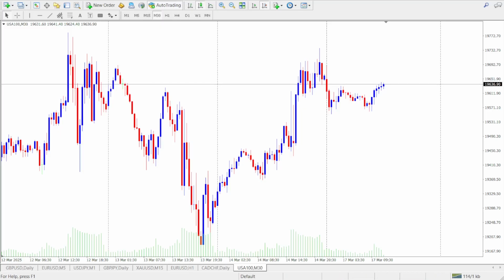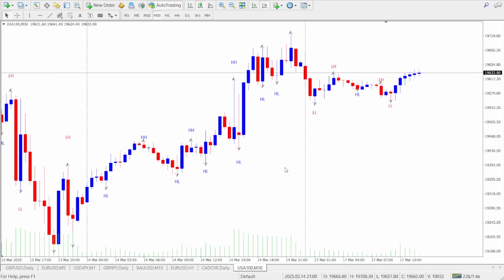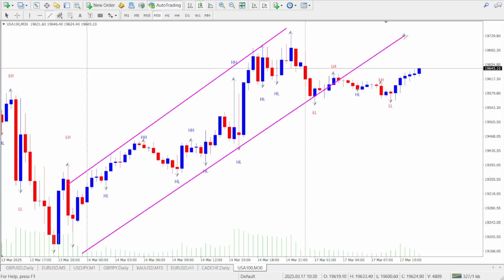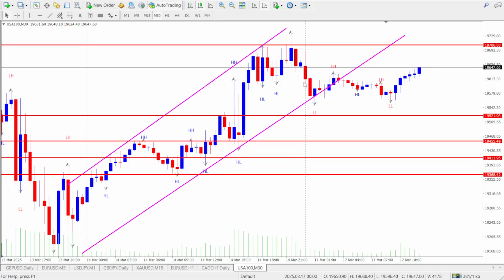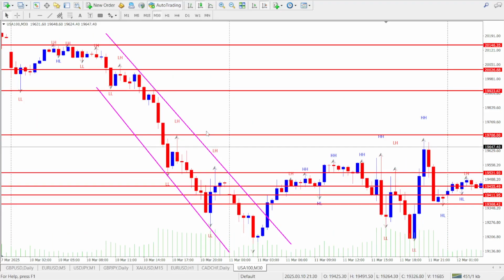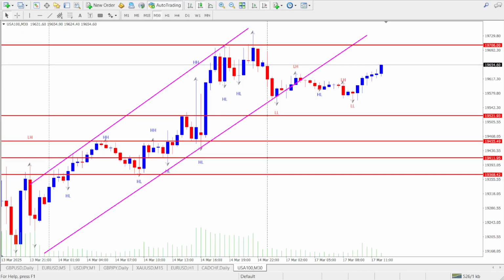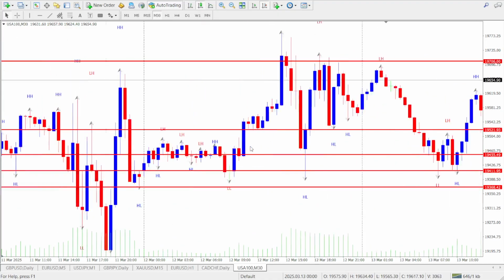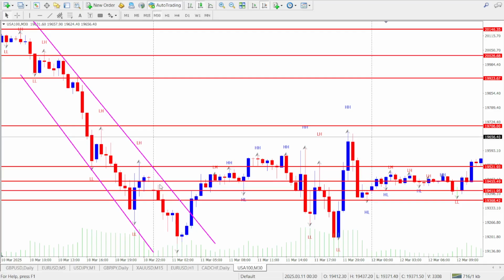How to Trade with the Higher High Lower Low Indicator on MT4 & MT5 Like a Pro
In this video, we explore the Best Higher High Lower Low Indicator for MT4 & MT5, designed to help you identify market trends effortlessly. By accurately marking higher highs in blue and lower lows in red, this indicator makes it easier for you to spot uptrends and downtrends on the chart. If you're a beginner trader, you know how challenging it can be to identify these key price patterns. The Higher High Lower Low Indicator simplifies the process by marking these points directly on the chart, saving you time and effort in technical analysis.

For experienced traders, this tool reduces screen time while providing a quick visual guide to the market's trend direction. Whether you're analyzing an uptrend with higher highs or a downtrend with lower lows, this indicator streamlines the process, letting you frame your bias and trade in the right direction without any guesswork.

If you're ready to make your trading simpler and more efficient, the Best Higher High Lower Low Indicator for MT4 & MT5 is a must-have.